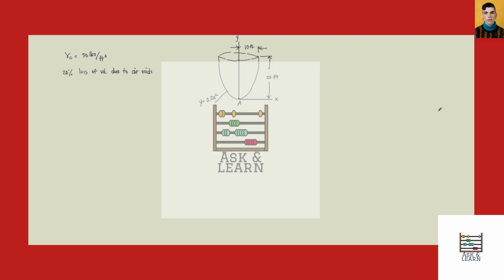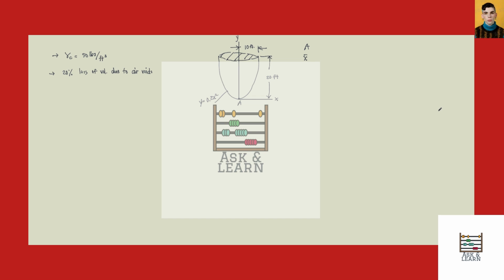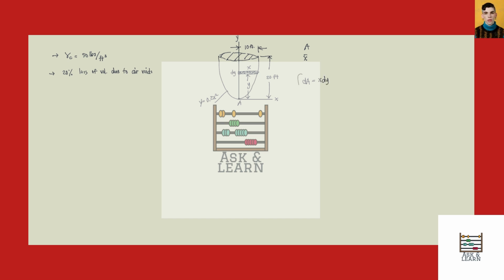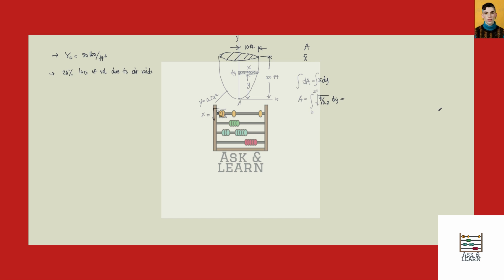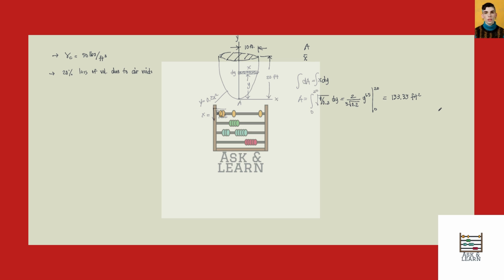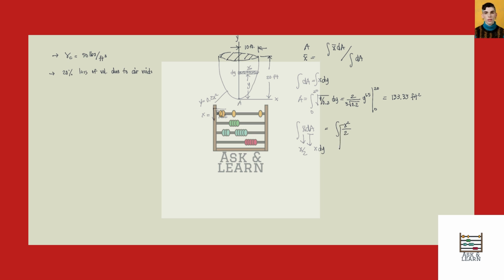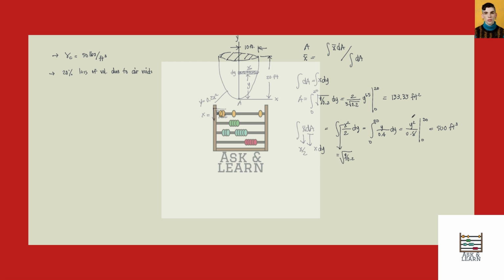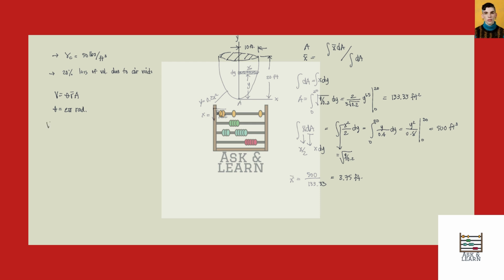The suspension bunker is made from plates which are curved to the natural shape which a completely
The suspension bunker is made from plates which are curved to the natural shape which a completely flexible membrane would take if subjected to a full load of coal. This curve may be approximated by a parabola, Determine the weight of coal which the bunker would contain when completely filled. Coal has a specific weight of and assume there is a loss in volume due to air voids. Solve the problem by integration to determine the cross-sectional area of then use the second theorem of Pappus-Guldinus to find the volume.